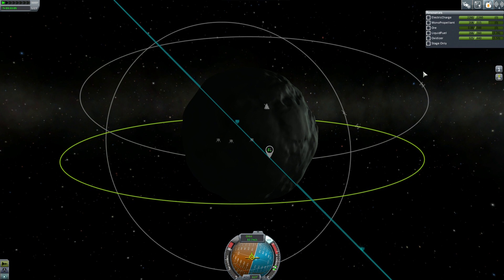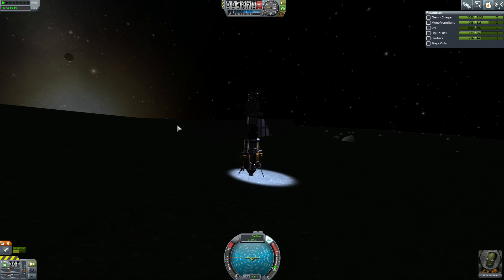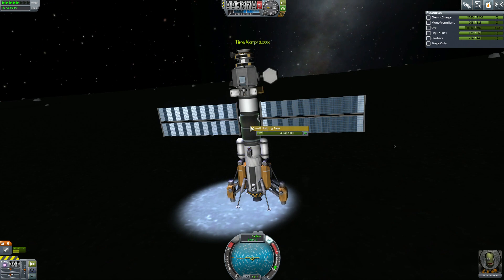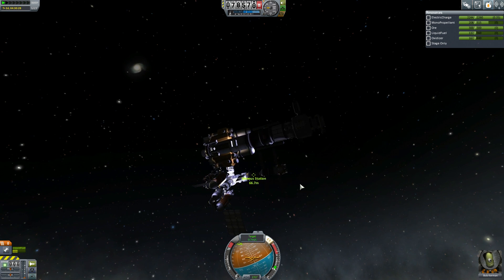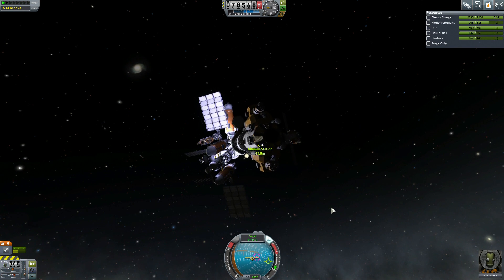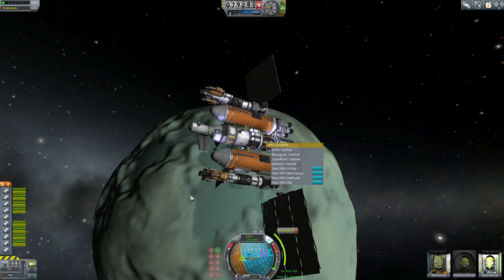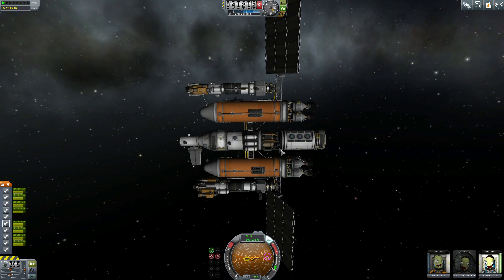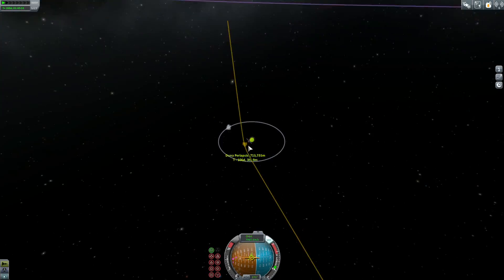Kerbal Space Program (2015) - Old School Career Mode 27